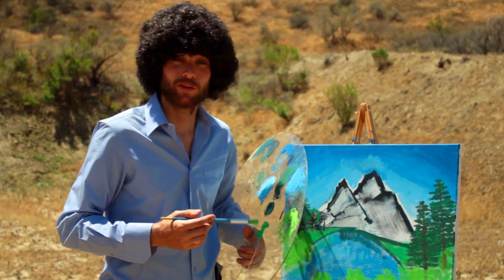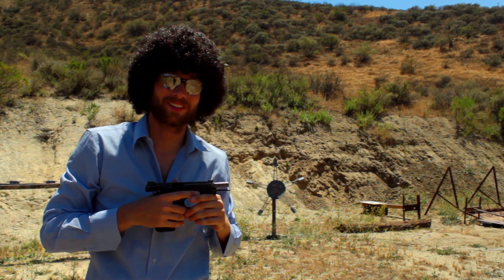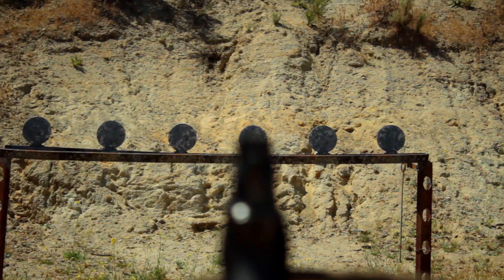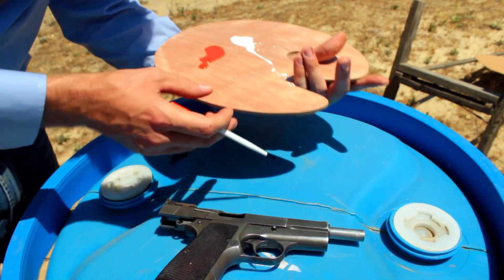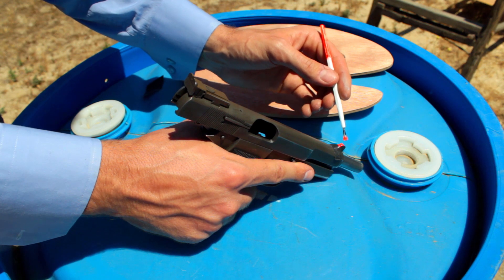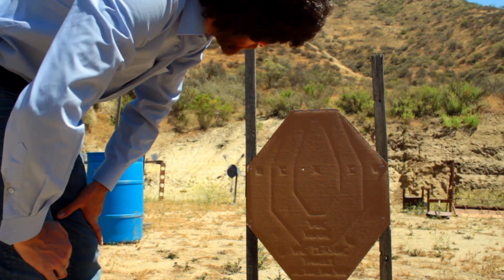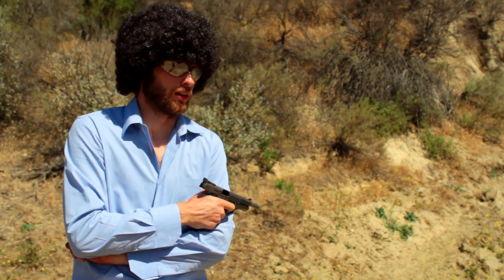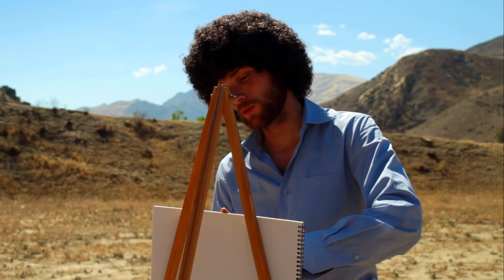How To Paint Front Sight (Featuring Bob Ross)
Steel on steel sights got you down? Bob Ross drops by to show you how to paint a hi vis front sight. This is a great way to make it easy to pick up your front sight without permanently altering your pistol.

This is a cheap and easy way to improve an older pistol. Remember, there are no mistakes, just happy accidental discharges...

🔫 Links To Favorite Products:

Breakthrough Clean

HOPPE'S No. 9 Lubricating Oil

22lr Magazine Loader

Steel Targets | Use Code: Tinnitus

Rifle Slings | Use Code: Tinnitus

Awesomely chill song:
Interlude (The Joy of Painting) by Larry Owens